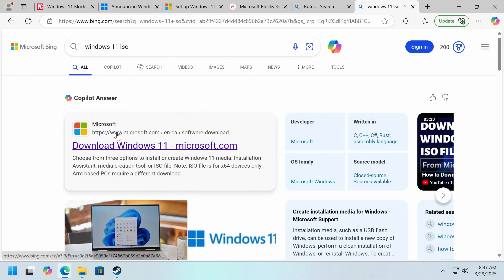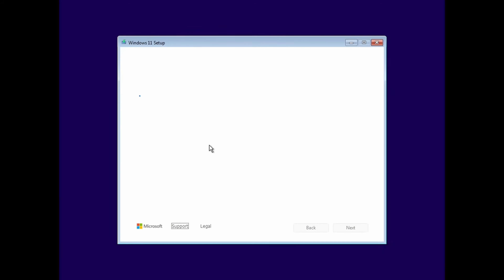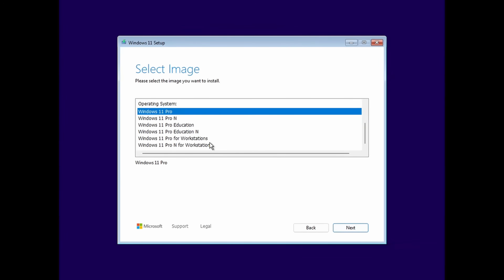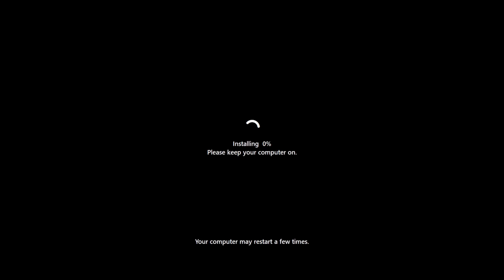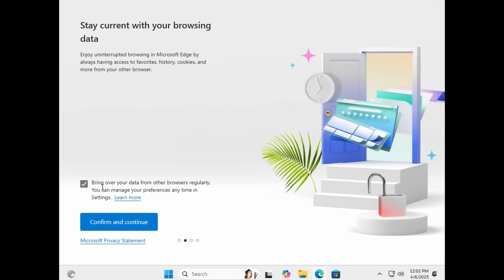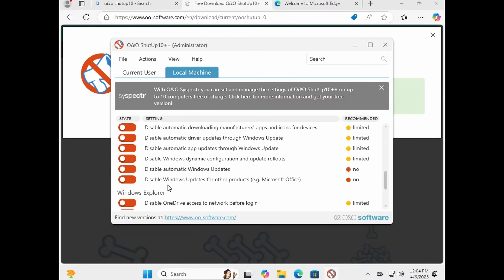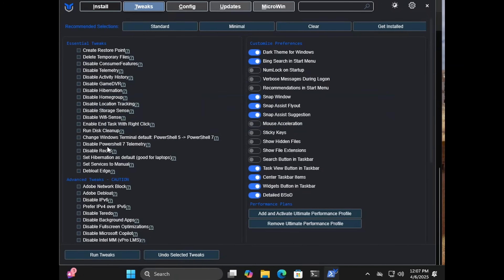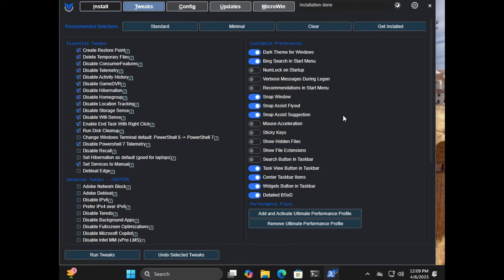How to Install Windows 11 Without System Requirements and Remove Spying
Install Windows 11 the right way

Only use official Microsoft Links, NEVER download 3rd party ISOs.